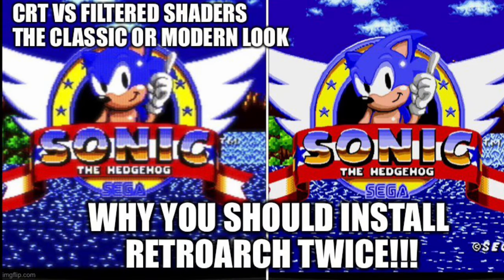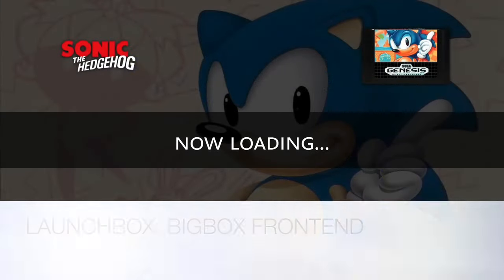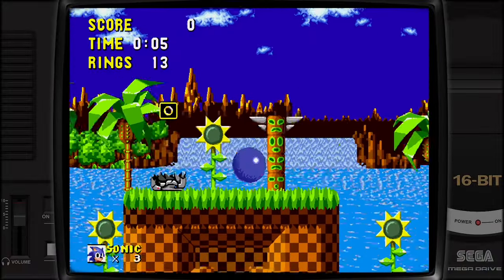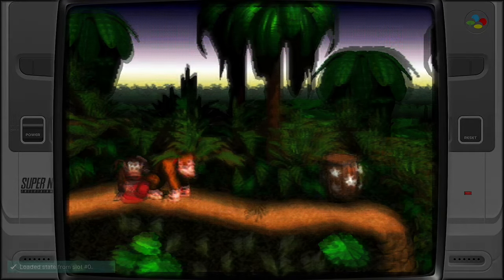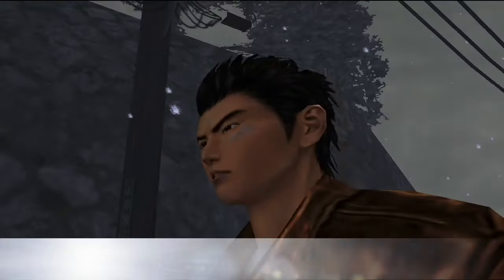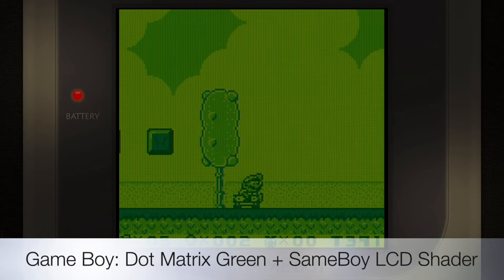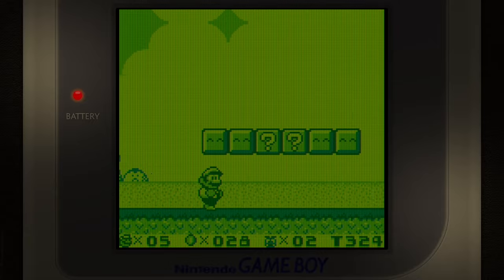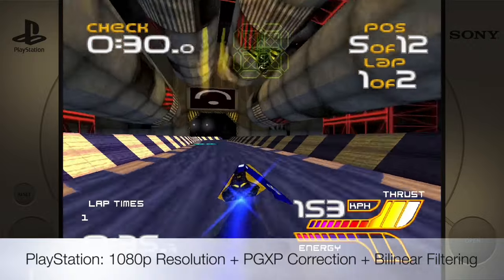Why You Should Install Retroarch Twice!!! CRT vs. Smooth Filtering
Today I'm diving into how I play classic retro games, my setup and a little life hack.